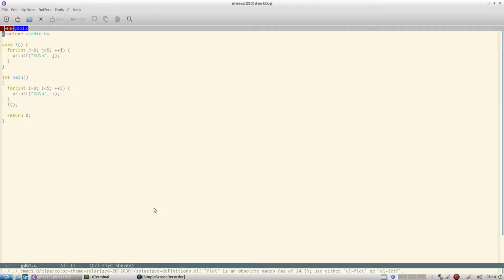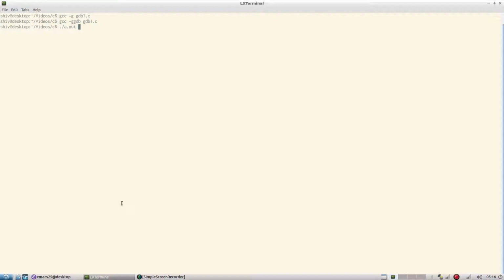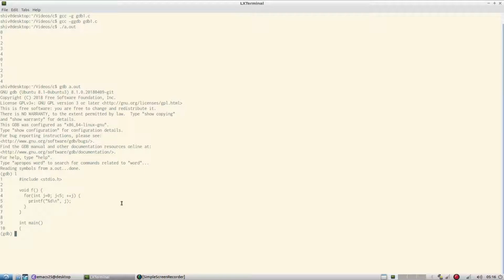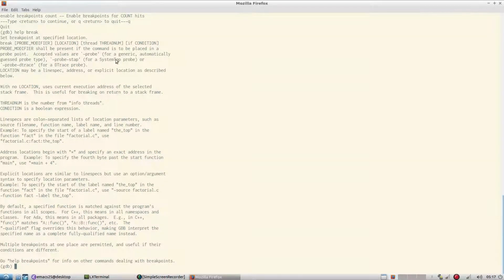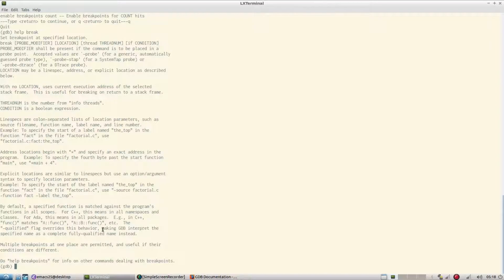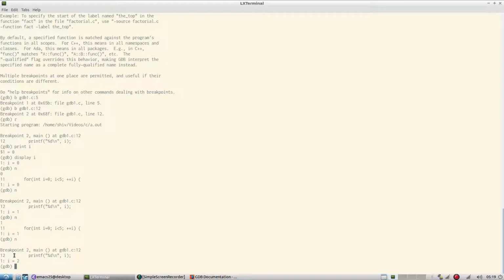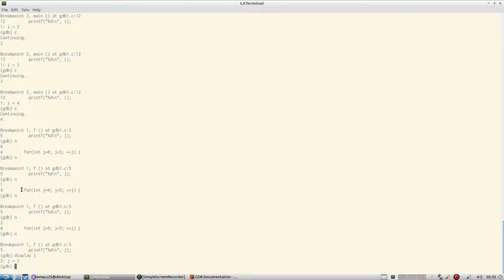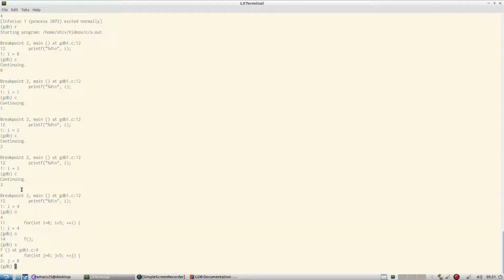C Programming GDB Debugging Part 1 Basics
Beginners tutorial for GDB debugging. Video has been recorded at 1080p. Please watch at high resolution for optimal font rendering.

How to debug, compile for debugging, breakpoints, watches, stepping have been explained.